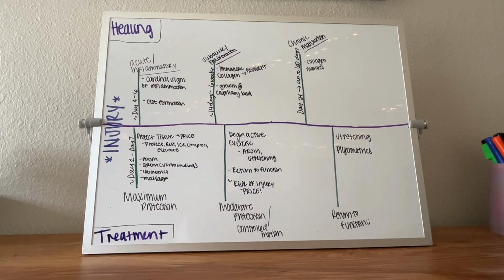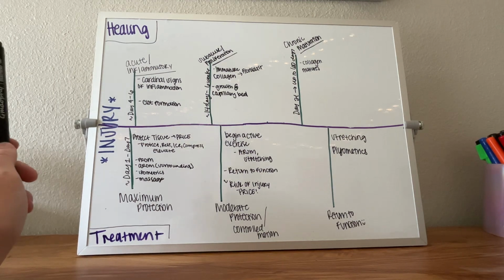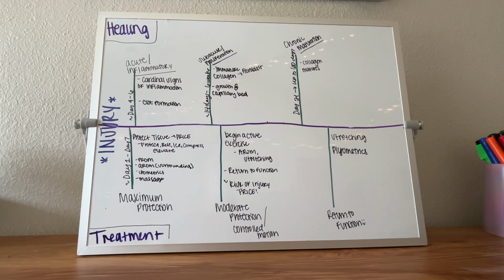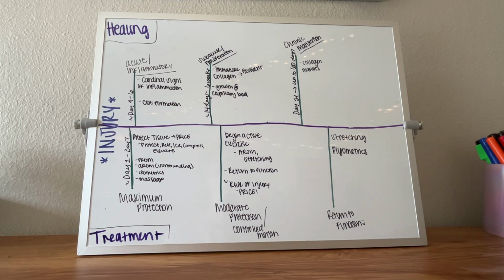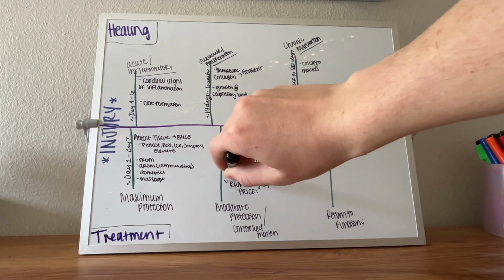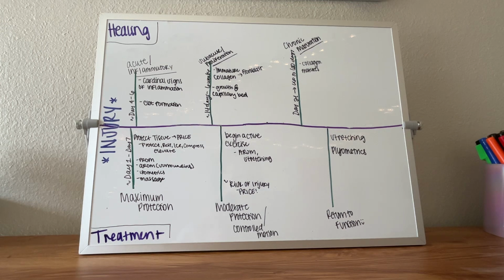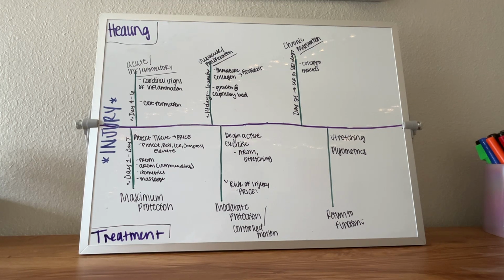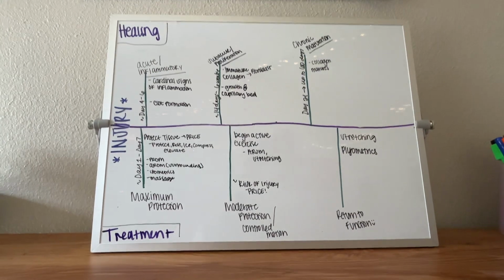STAGES OF HEALING AND REHAB